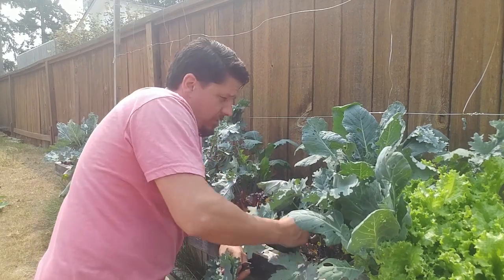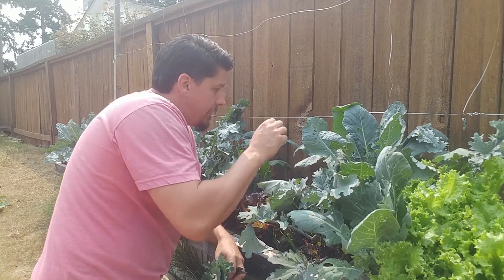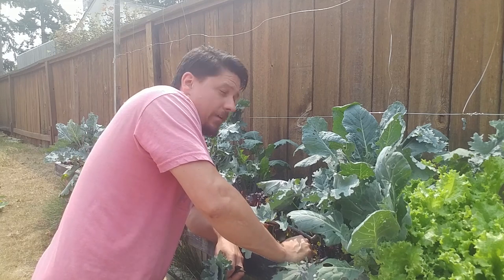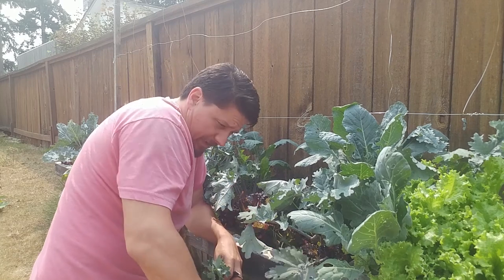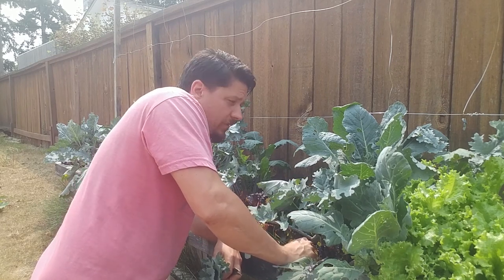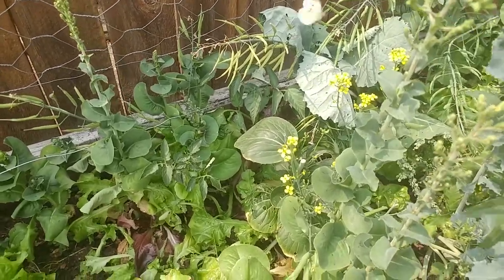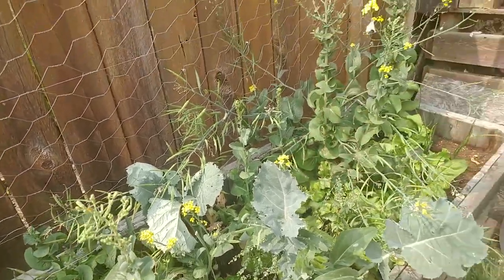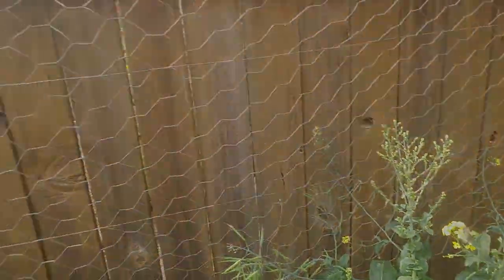Why Raised Garden Beds Are Better!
In this video, I explain why 4 years ago I made the switch to vegetable gardening in raised garden beds and never looked back. I give my top 5 reasons for gardening in raised beds exclusively.